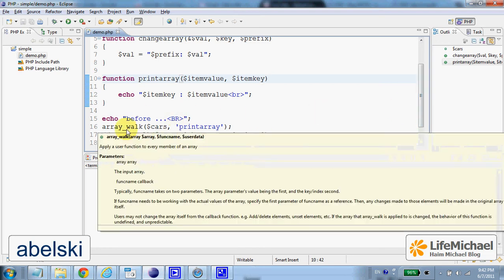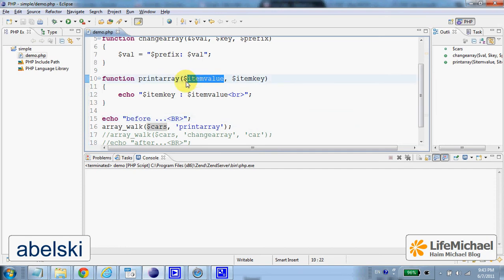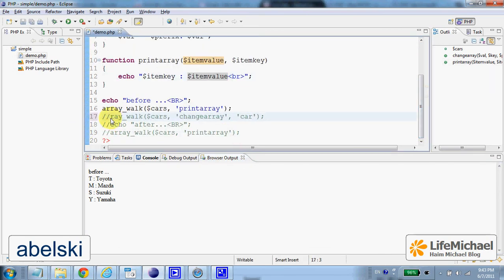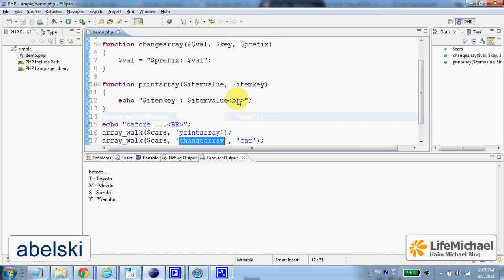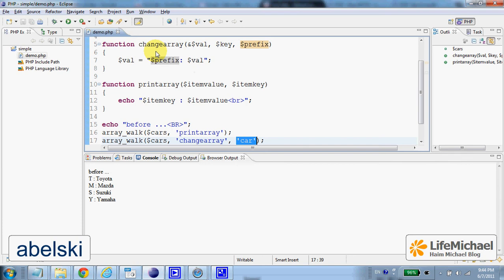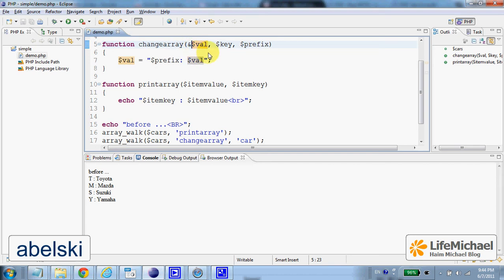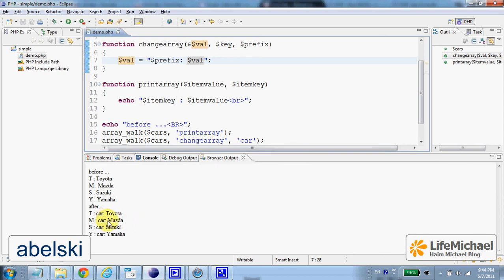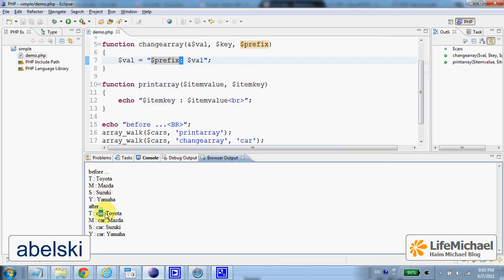The walkarray Function in PHP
The array_walk has a third optional parameter ($user_data). If it is passed then it would be passed as an argument to the function that is called on each one of the elements.